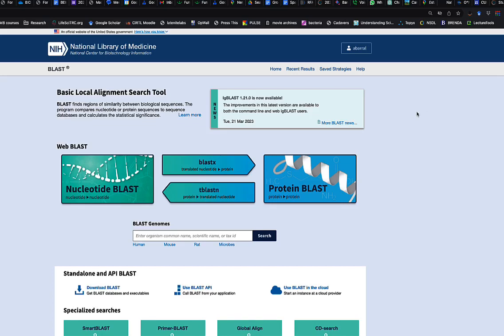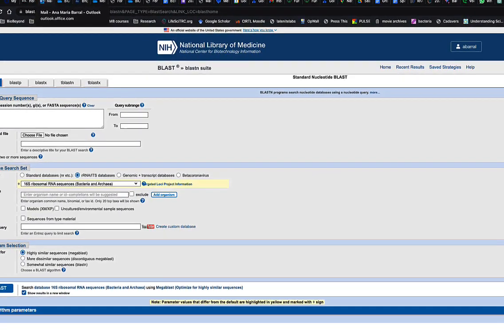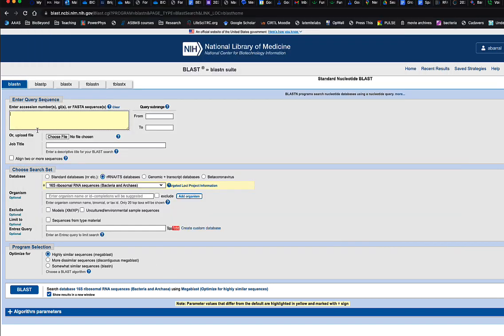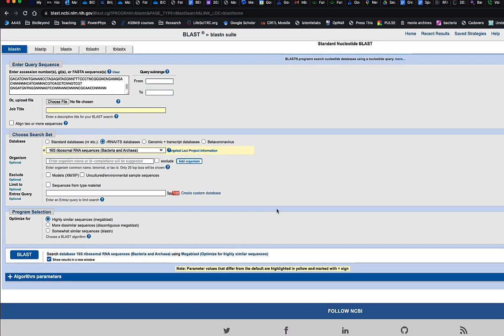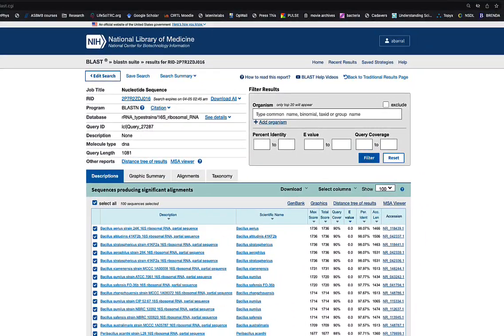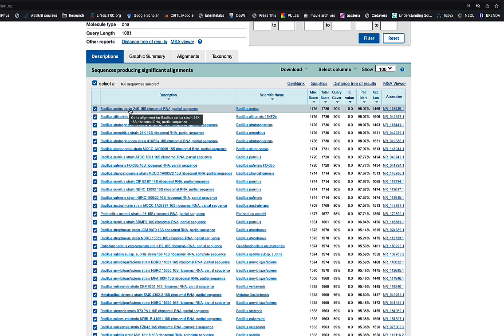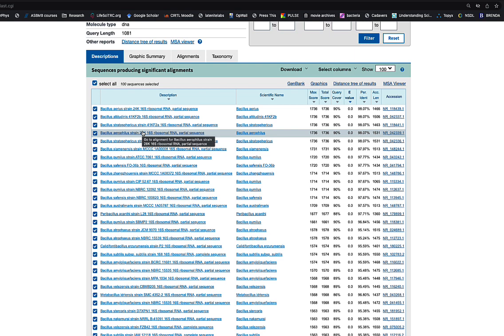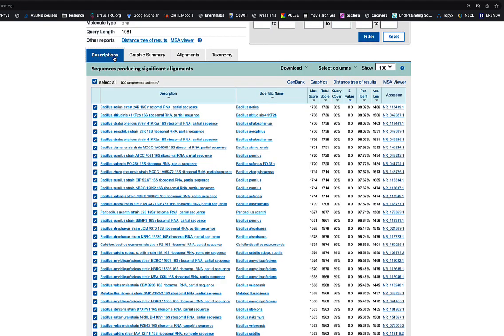BIO203A Tiny Earth sequence blasting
How to analyze the 16S DNA sequences using NCBI Blast tool.